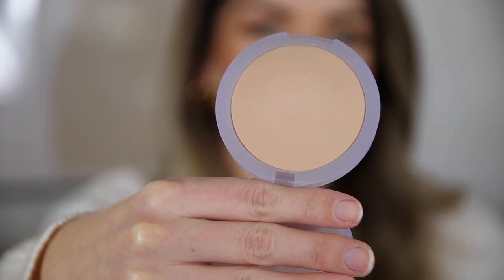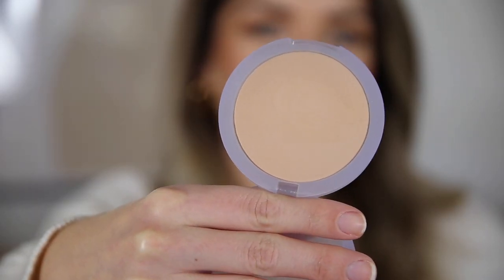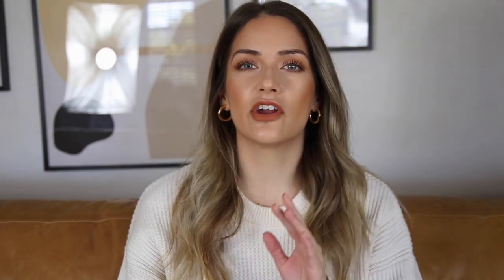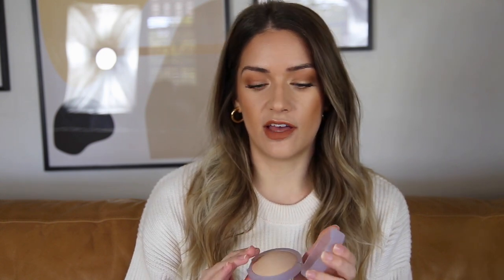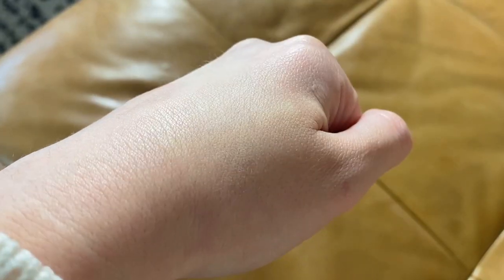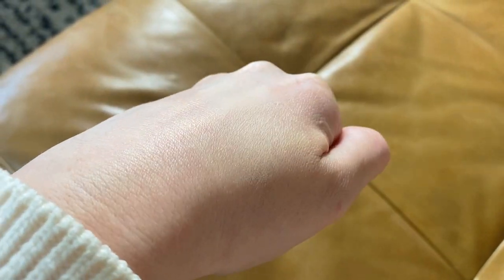Kosas Cloud Set Powder Review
This Monday I'm going to be reviewing the NEW Kosas Cloud Set Talc-Free Powder!